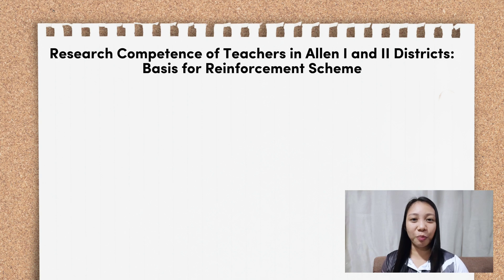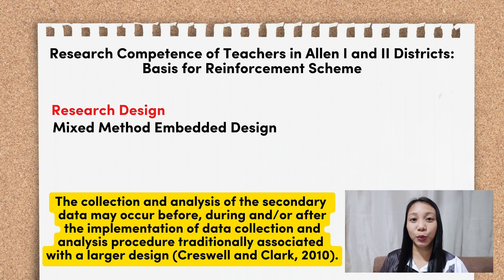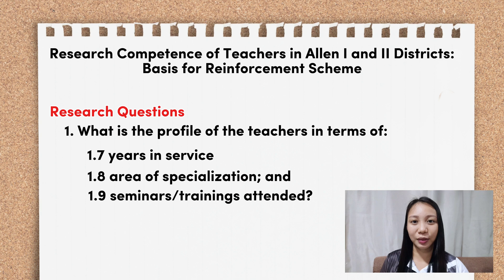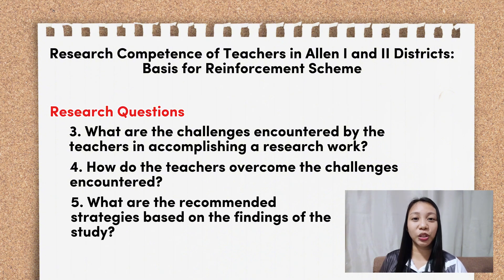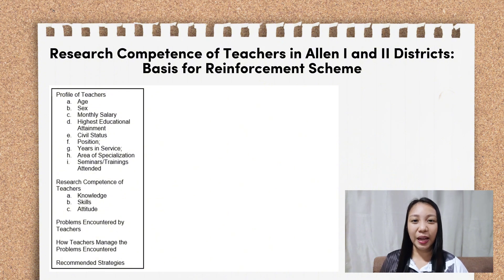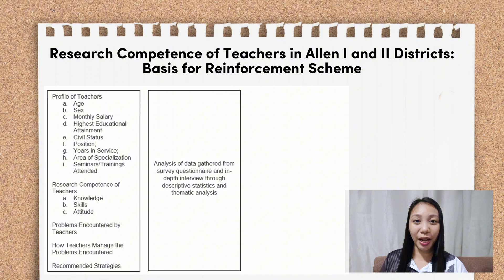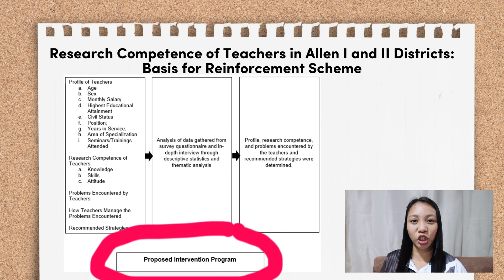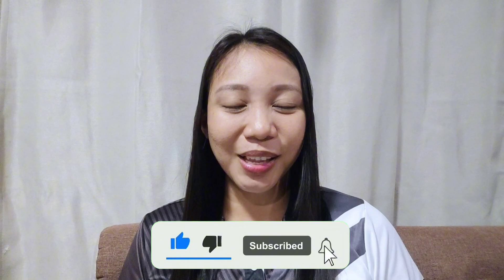How to Make the Research Paradigm in less than 5 minutes | Discussion and Sample | P Model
✨ ABOUT ME